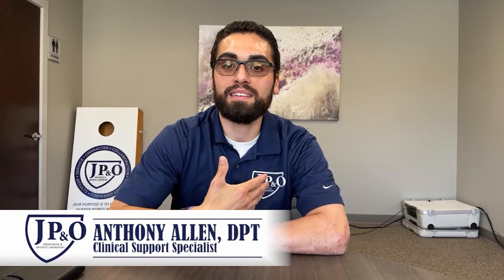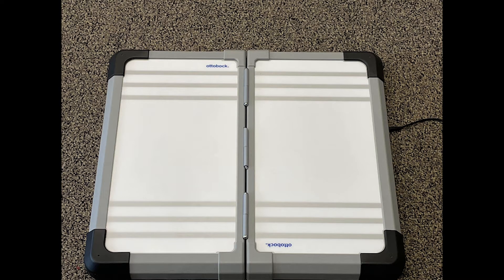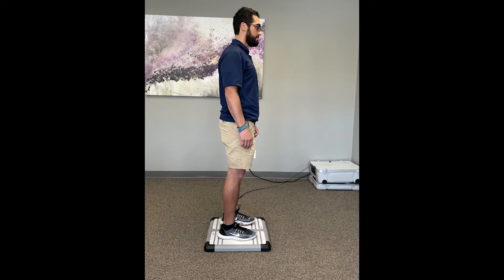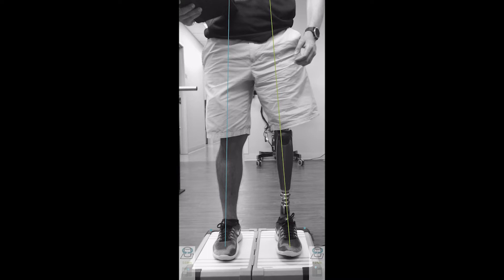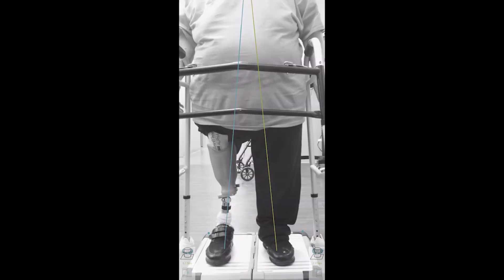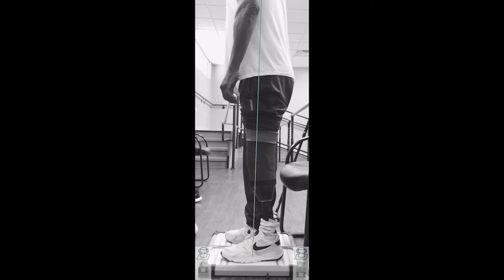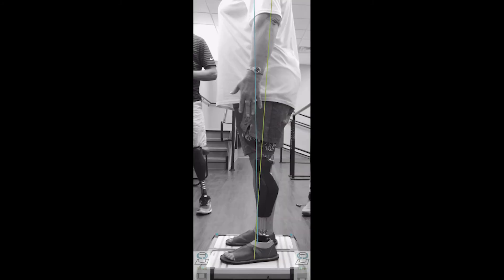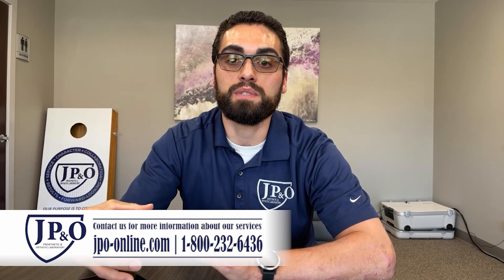3D L.A.S.A.R. Posture device from Ottobock | JP&O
Anthony Allen, Clinical Support Specialist at JP&O, explains how we use the 3D L.A.S.A.R. Posture device from Ottobock to help patients get the most out of the comfort and function of their prosthesis.